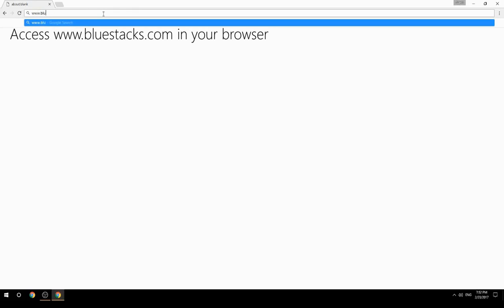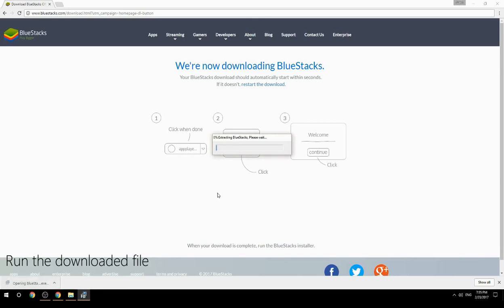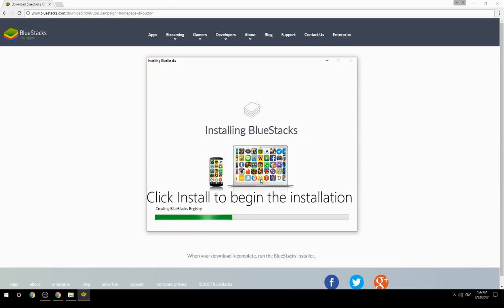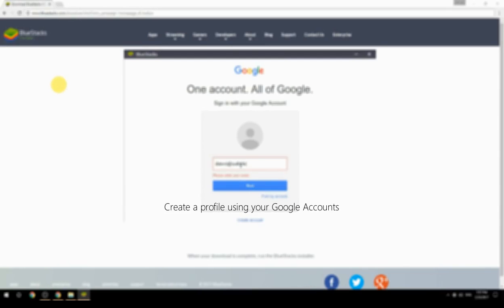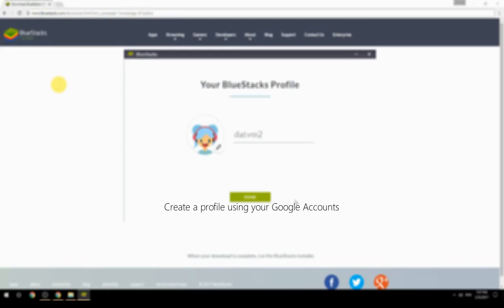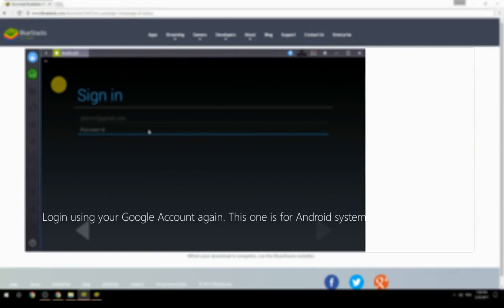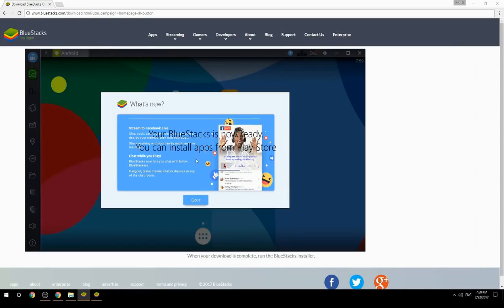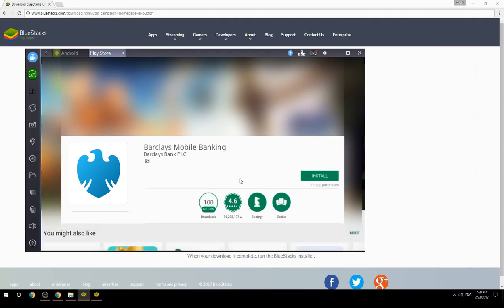How to Download & Use Barclays Mobile Banking on your Computer. Valid for Windows 7/8/10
Learn how to download & Use Barclays Mobile Banking on your computer today. This method works for Windows 7/8/10. It will take you less then 10 minutes to get started.